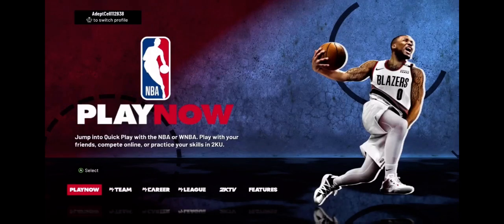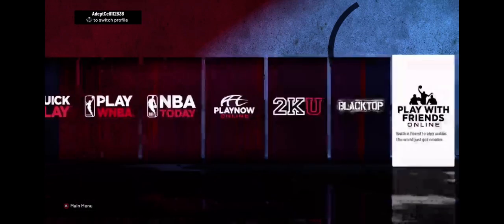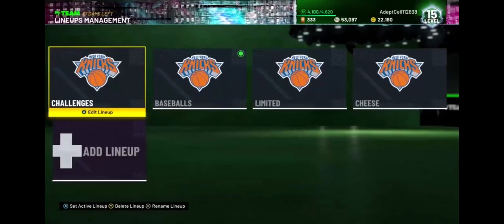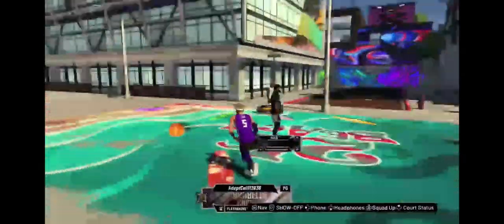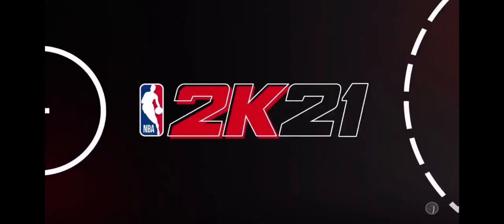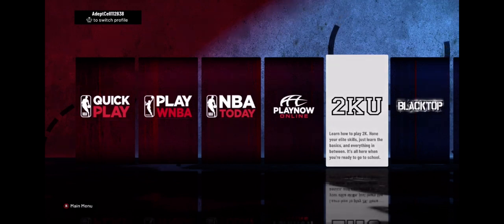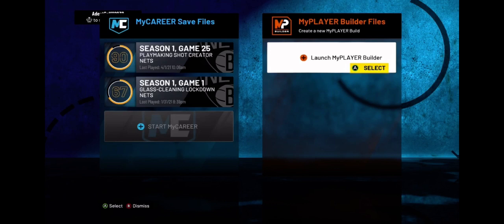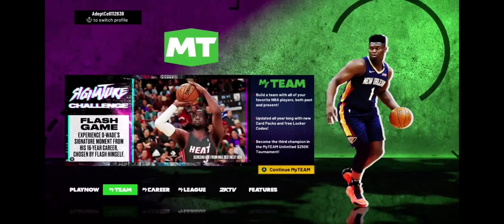XBOX GAME PASS GAME REVIEW #1 - NBA 2k21 (Current Gen)